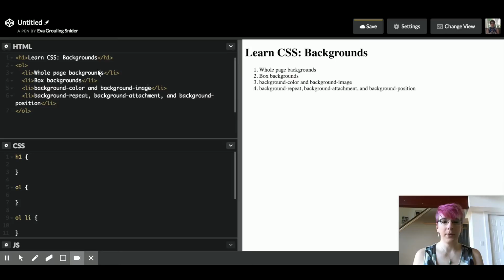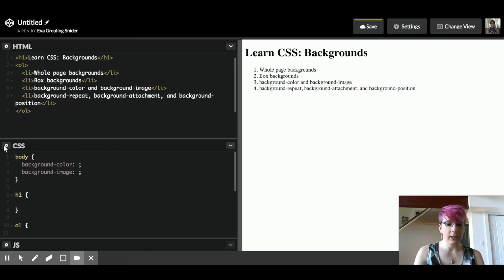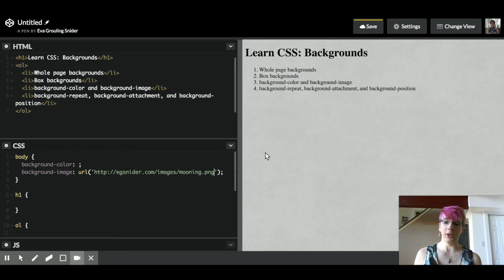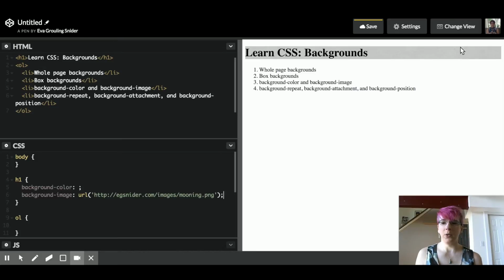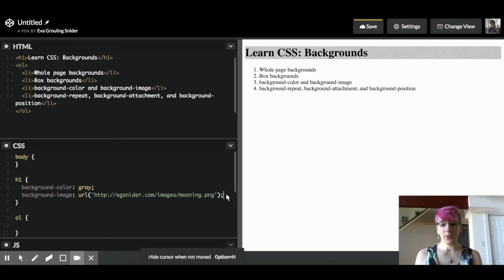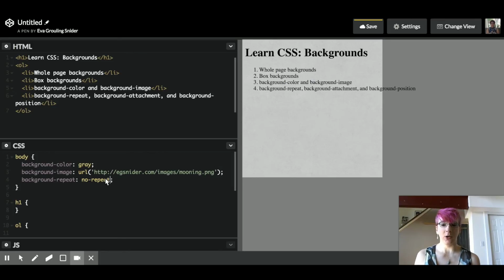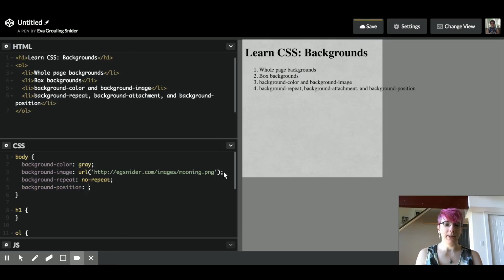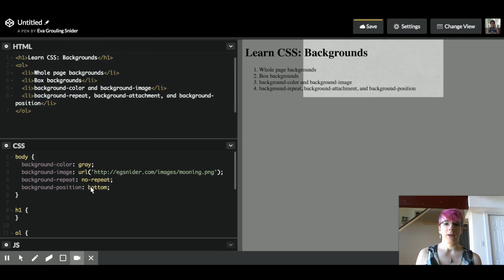Learn CSS: Backgrounds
The eighth in a series of videos intended to help viewers learn the basics of CSS3. This video covers background styles.